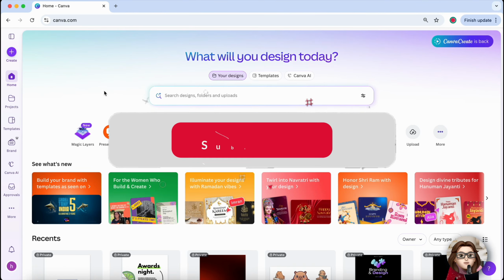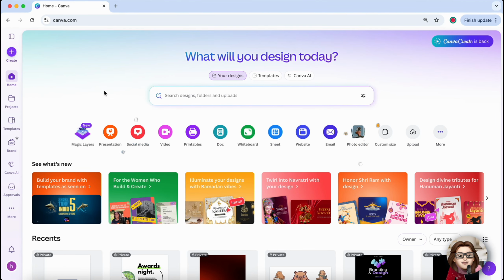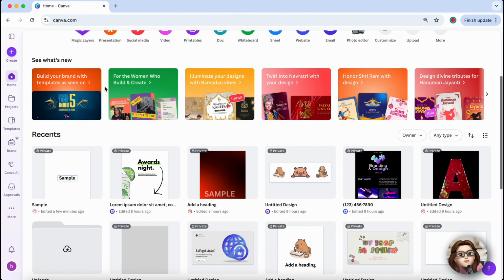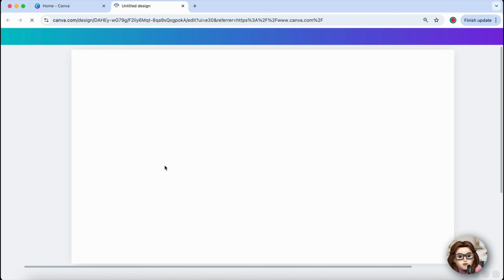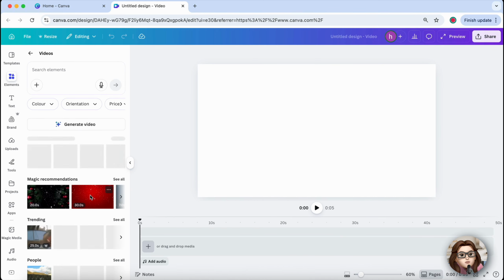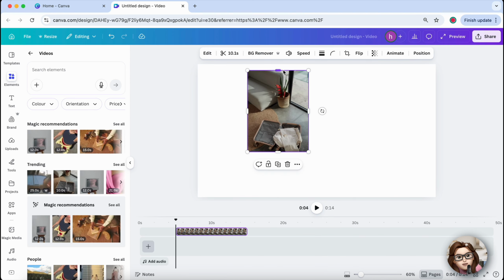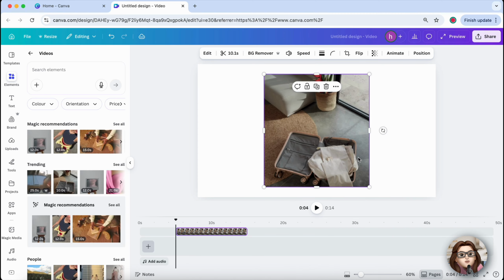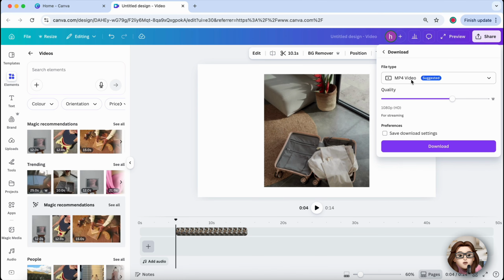How To Download Video In Canva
Want to download your video from Canva in high quality? In this step-by-step tutorial, you’ll learn exactly how to download a video in Canva quickly and easily.

Canva makes it simple to create stunning videos for YouTube, Instagram, TikTok, and more—but many beginners get confused when it comes to exporting or downloading their final video. In this video, I’ll walk you through the exact process to download your Canva video in the best format and quality without any hassle.

You’ll learn how to use the Share and Download options inside Canva, choose the correct file type like MP4, and adjust important settings such as resolution and quality to make sure your video looks sharp and professional. I’ll also share a few useful tips to avoid common mistakes like low-quality exports or missing elements in your final video.

This tutorial is perfect for beginners, content creators, and anyone who wants to create and download videos from Canva for social media or professional use. Whether you’re making reels, ads, presentations, or YouTube videos, this guide will help you export your content the right way.

By the end of this video, you’ll be able to confidently download your Canva videos and use them anywhere you want.

This video shows you How To Download Video In Canva Easily! Watch this Video till the end to learn How To Download Video In Canva.

Were you able to figure out How To Download Video In Canva? Share this with your friends who want How To Download Video In Canva.

Problem Solved in this Video-:

What Do you Think of How To Download Video In Canva?